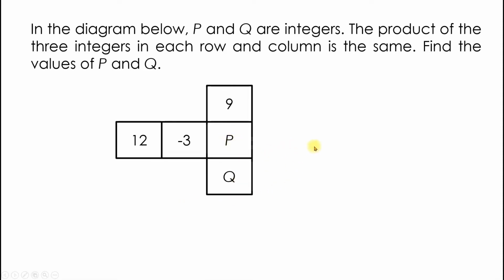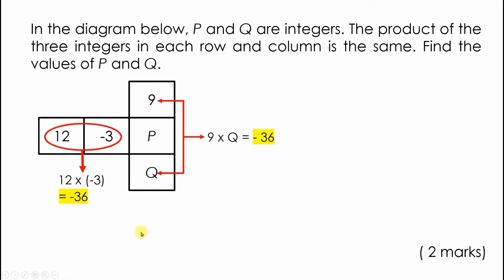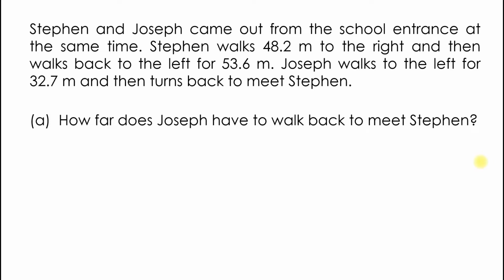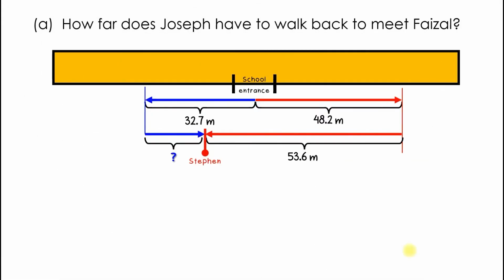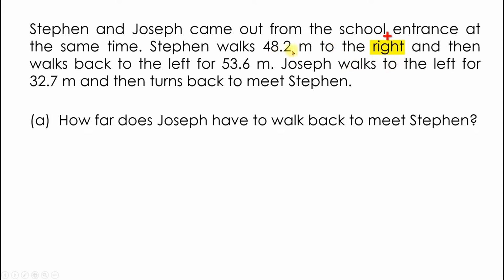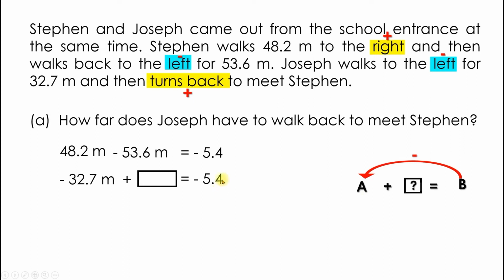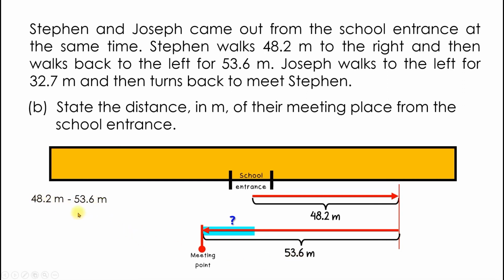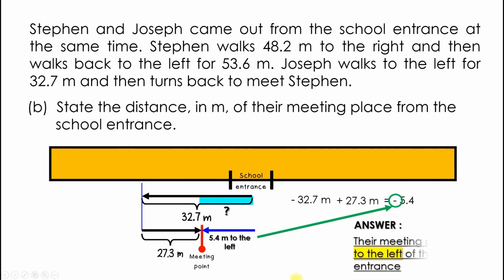Problem Solving with Integers | HOTS Questions